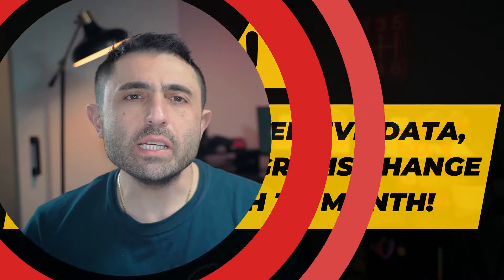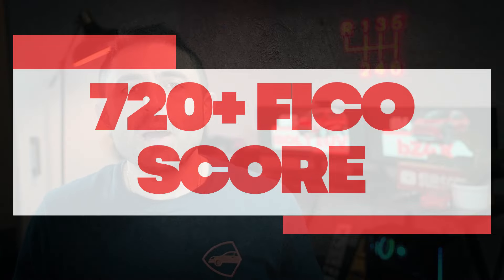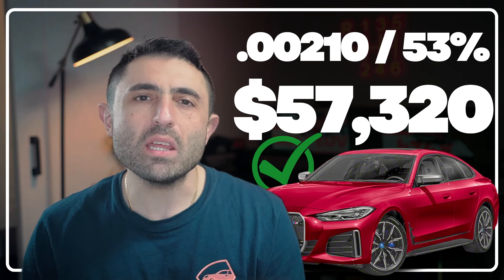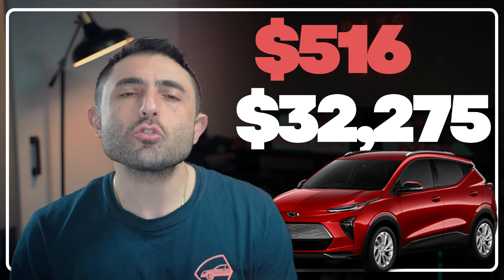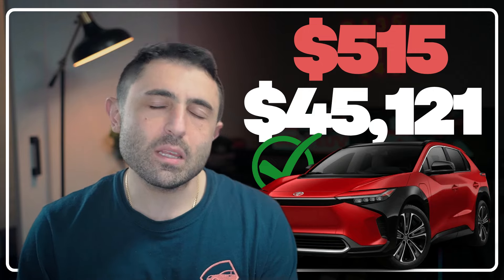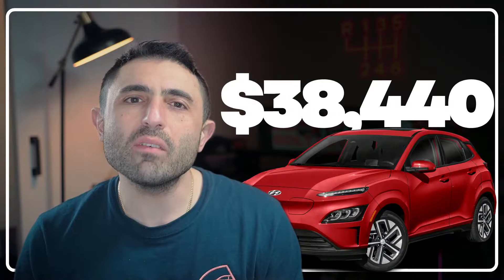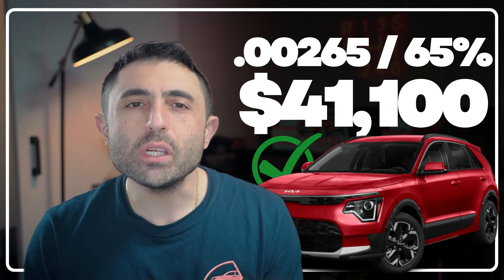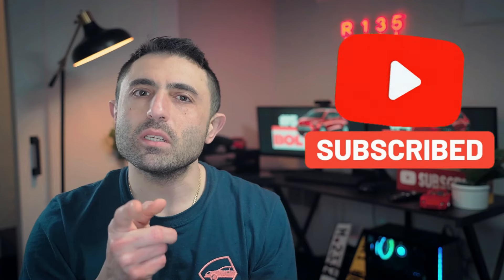Cheapest Electric Lease Deals RIGHT NOW (January 2024)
In this video, I list all the Cheapest EV Lease Deals.

Timestamps
00:00 Intro
00:38 #6 BMW-I4
01:04 #5 Chevy Bolt-EUV
01:29 #4 Toyota BZ4X
01:53 #3 Nissan Leaf
02:15 #2 Hyundai Kona-EV
02:35 #1 Kia Niro-EV
02:58 Outro